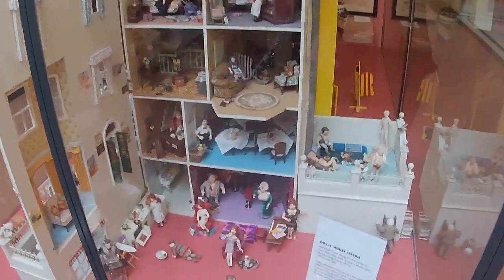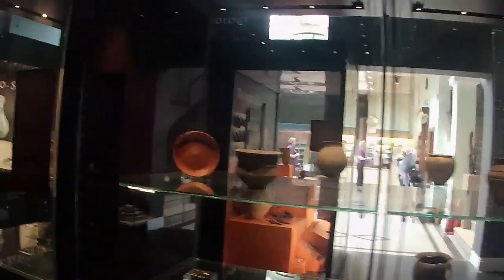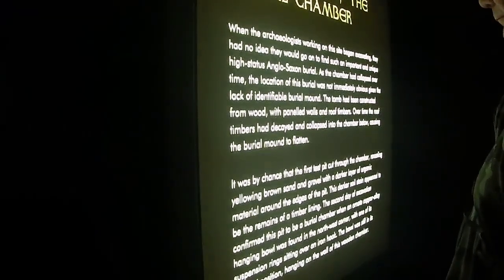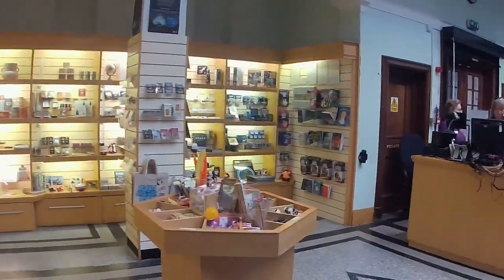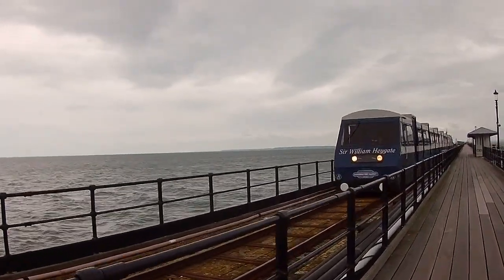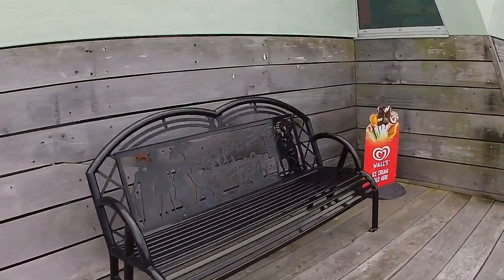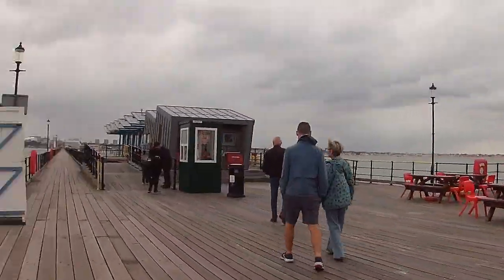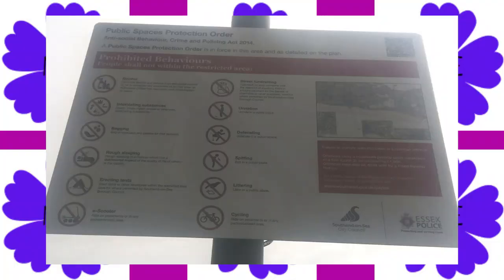Southend Central Museum. Come and see a Princely Burial, then stroll down the world's longest pier.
Come and see the unusual side to Southend-on-Sea, as I take you to Southend Central Museum.  As well as their static exhibition, they are also featuring a display dedicated to the Prittlewell Princely Burial.  In 2003 a road widening scheme was proposed, and the Museum of London Archeology held a dig- its purpose to discover if anything was left of the Anglo-Saxon burials discovered in 1923.

They struck gold- literally!  Purely by accident they stumbled across the remains of a high-status burial chamber, and the artefacts they discovered are displayed here.  Alas, there was no body- he has long dissolved into the earth.

We will then be touristy, as I take you down the world's longest pier, which is 1.33 miles long, and tell you about the pier trains.